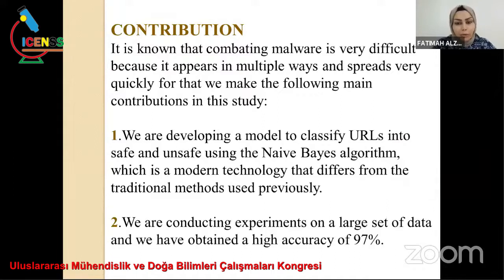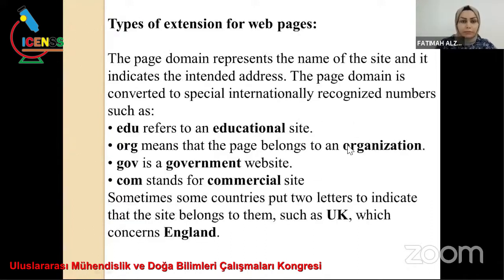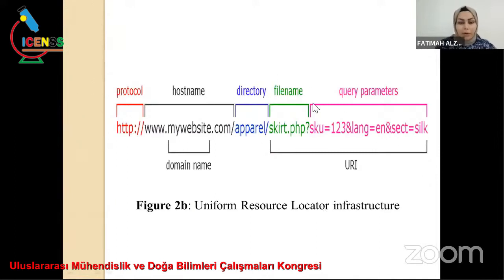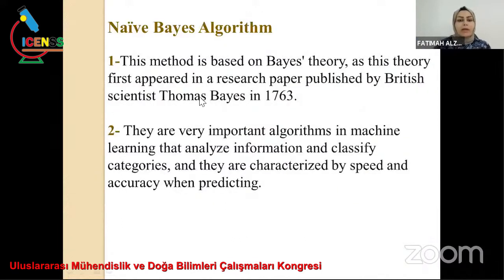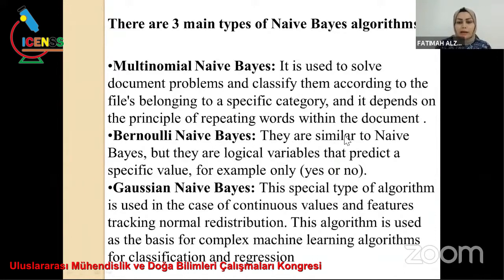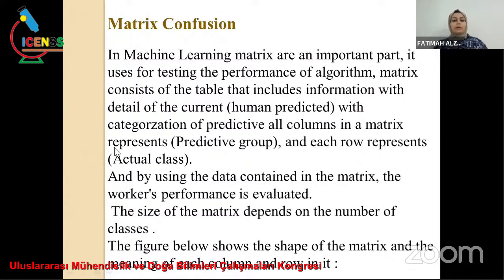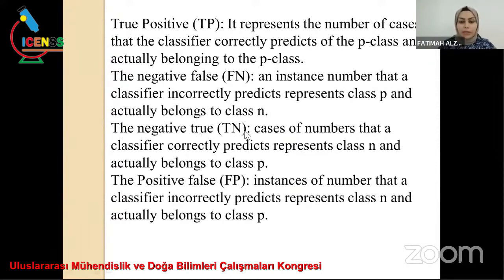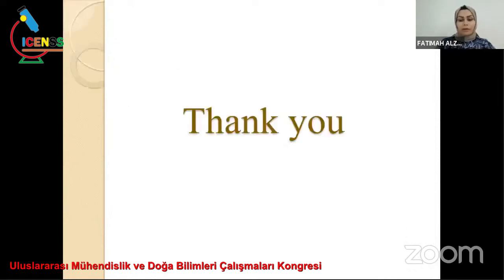Fatimah Alzubaidi, Osman Uçan Detect Malware Url Using Naive Bayes Algorithm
Uluslararası Mühendislik  ve Doğa Bilimleri Çalışmaları Kongresi
09 Mayıs 2021 - ICENSS - Salon 1 Sunumları